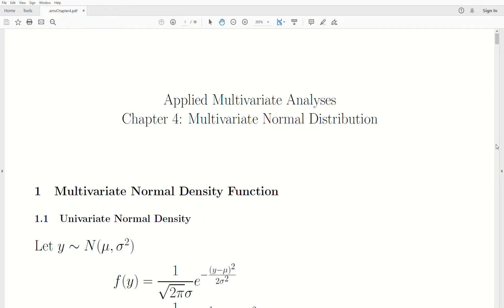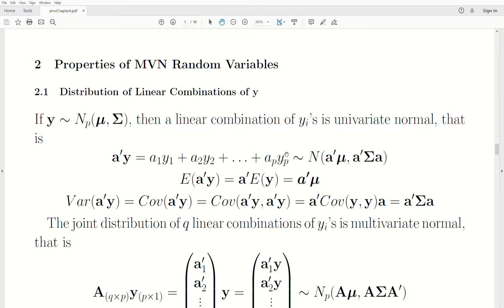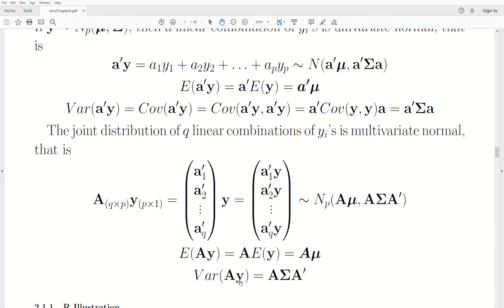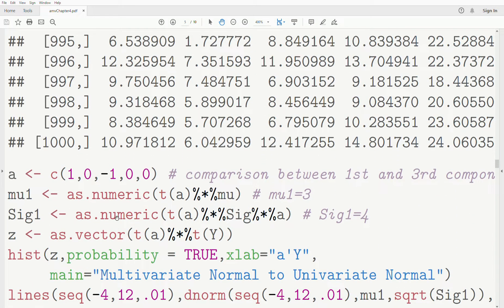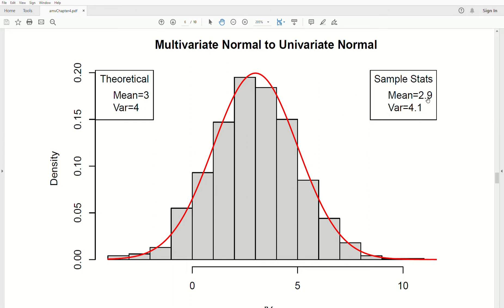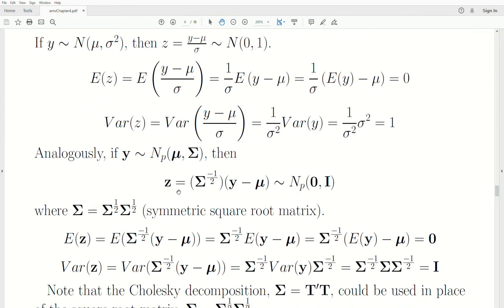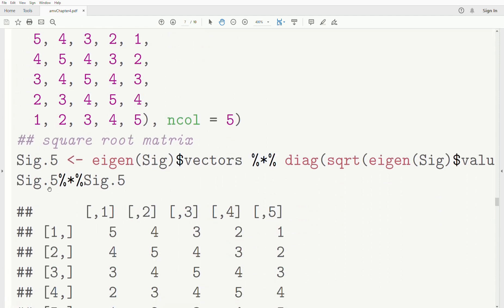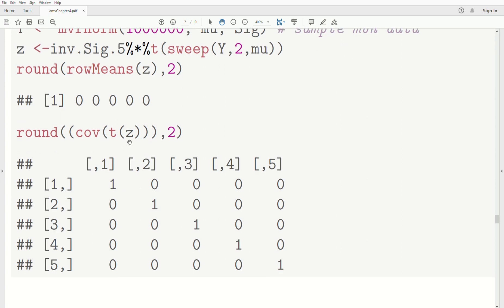amv25 - Distribution of a Linear Transformation. Standardizing a Multivariate Normal Random Variable